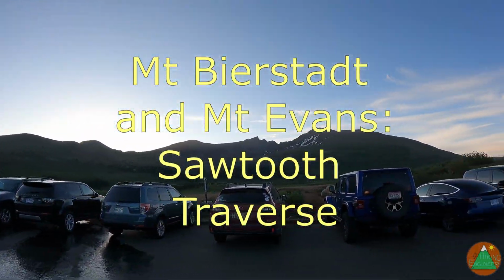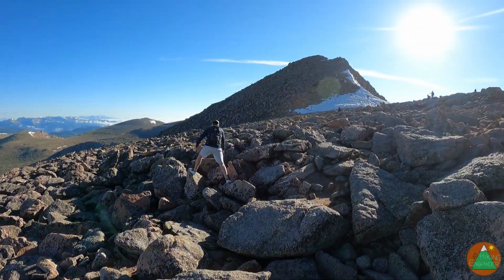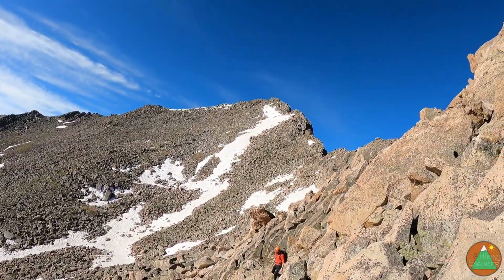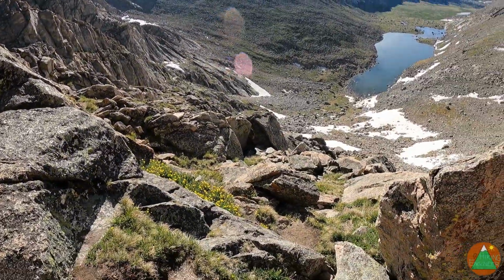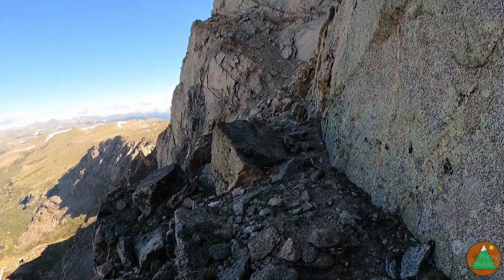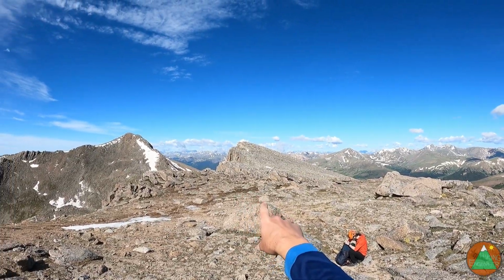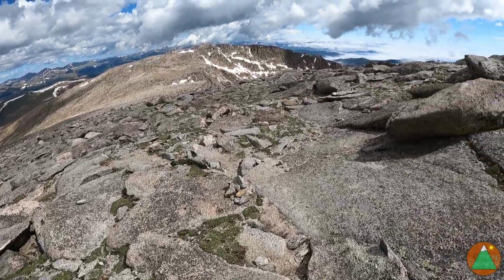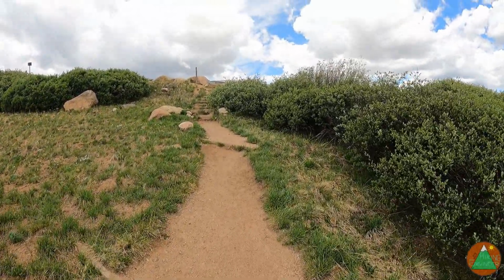Mt Bierstadt and Mt Evans (CO 14ers) -- Sawtooth Traverse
6/25/22.  Mt Evans represented my 6th CO 14er (I had already done Bierstadt).  This started a 5 day trip in Colorado to bag 14ers and was the start of a 3-summer journey (2022, 2023, 2024) to hit all the CO 14ers.  From CO I was flying to Iceland for 10 days.  As you can see, I was not acclimated yet to the high altitude based on my breathing.